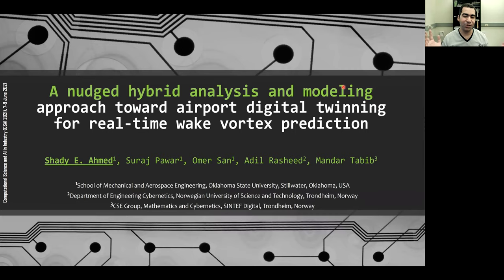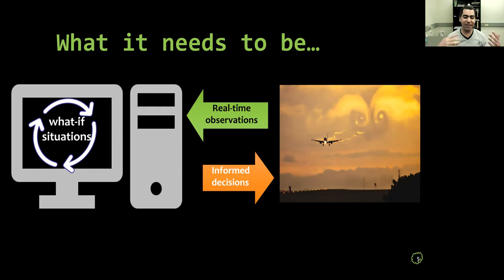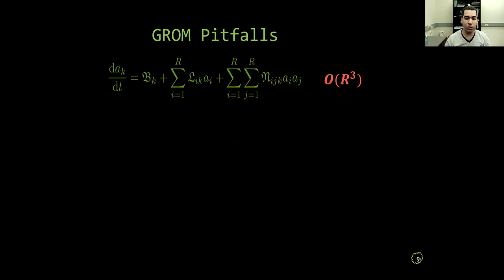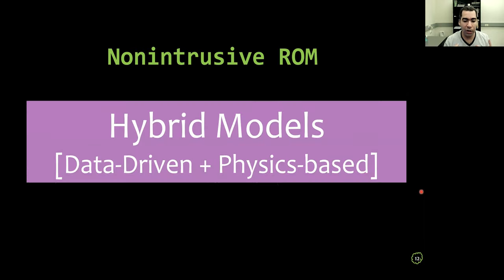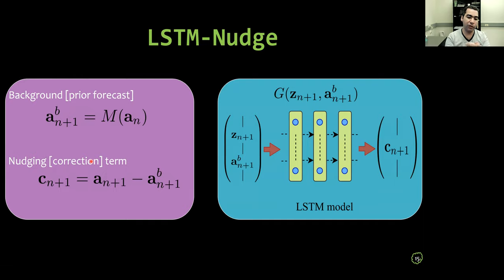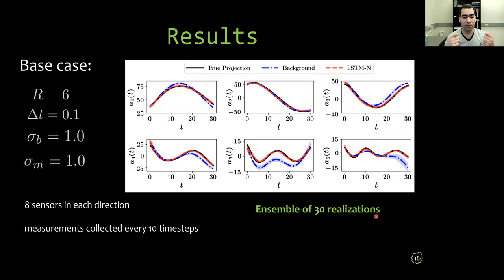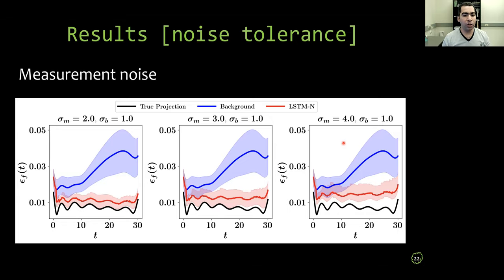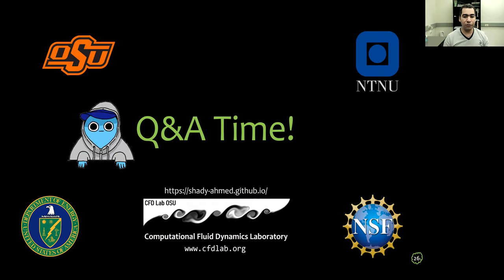A nudged hybrid analysis and modeling approach toward airport digital twinning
A nudged hybrid analysis and modeling approach toward airport digital twinning for real-time wake vortex prediction

A talk presented at the 2021 Computational Sciences and AI in Industry (CSAI) conference held 7-9 June 2021

Reference paper: Ahmed, S. E., Pawar, S., San, O., Rasheed, A., & Tabib, M. (2021). A nudged hybrid analysis and modeling approach for realtime wake-vortex transport and decay prediction. Computers & Fluids, 221, 104895.